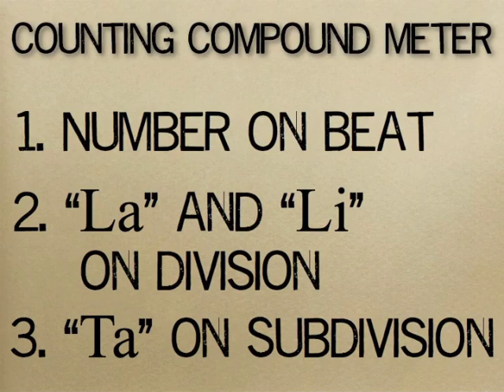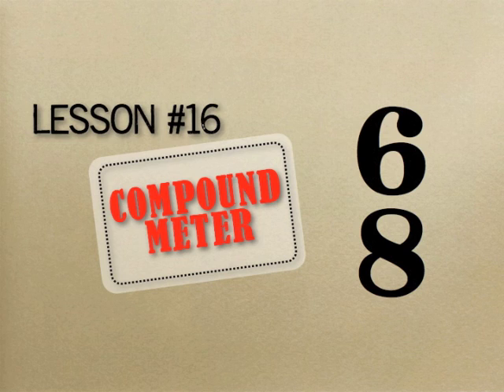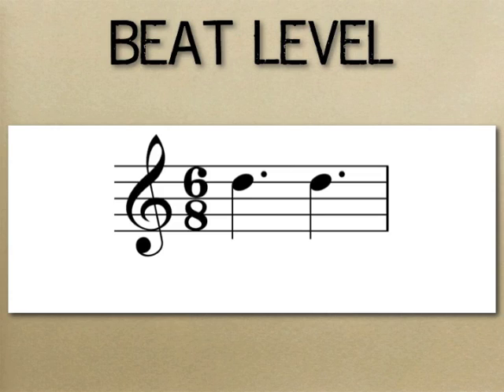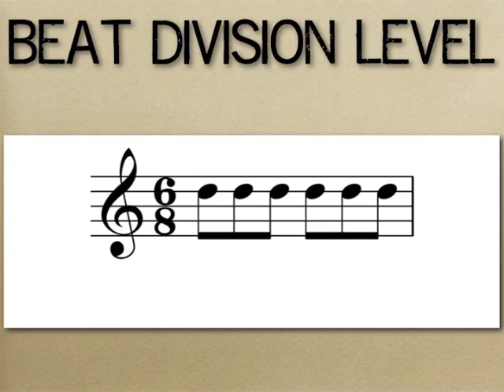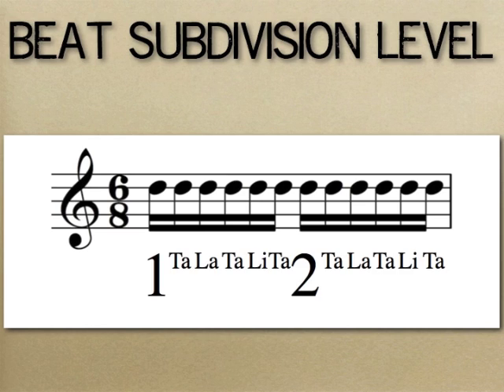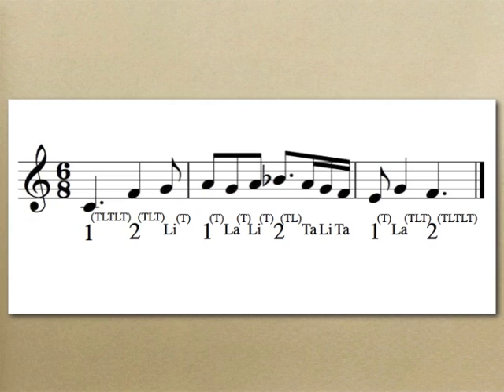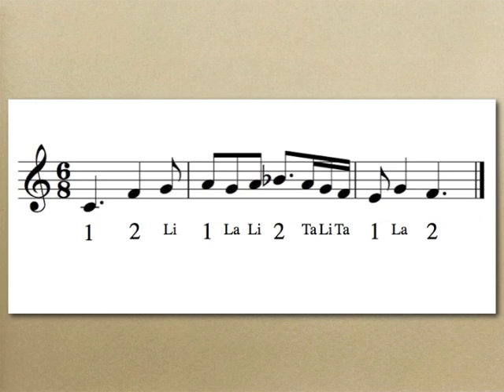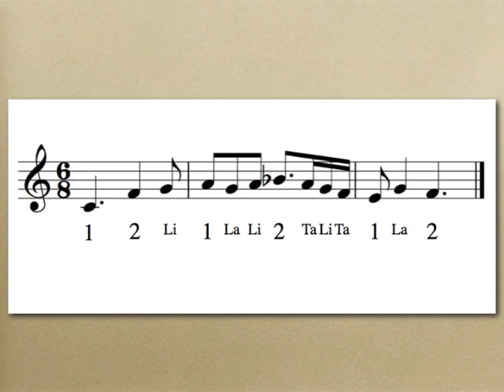How to Read Music - Lesson 18 - Eastman Counting System Compound Meters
One Minute Music Lesson with Leon Harrell presents ...

In this series Leon Harrell teaches how to read music starting from the very beginning.

This lesson focuses on understanding counting compound meter.

For more info on One Minute Music Lesson's "How to Read Music" series